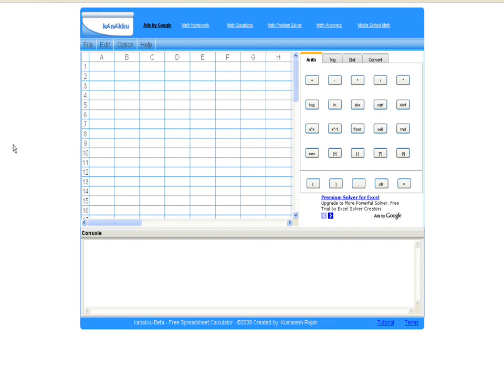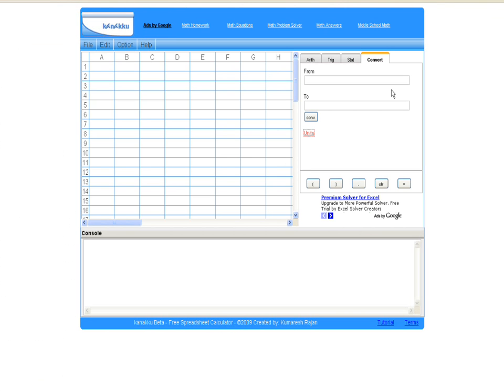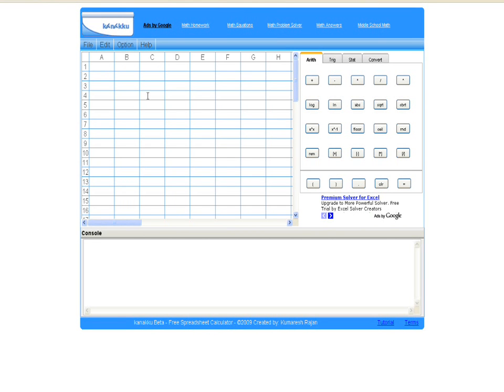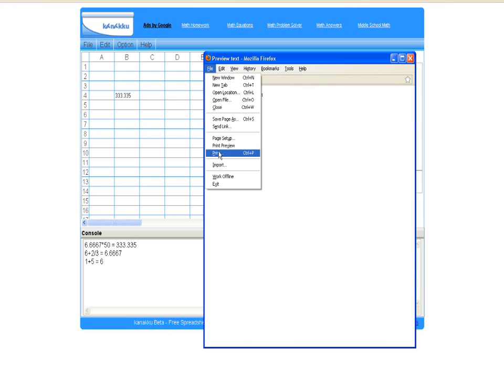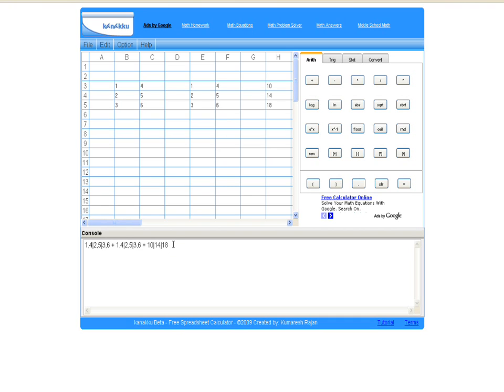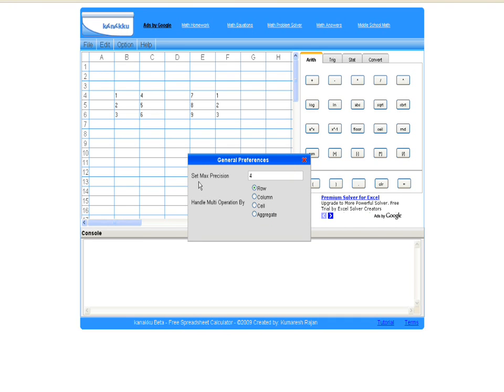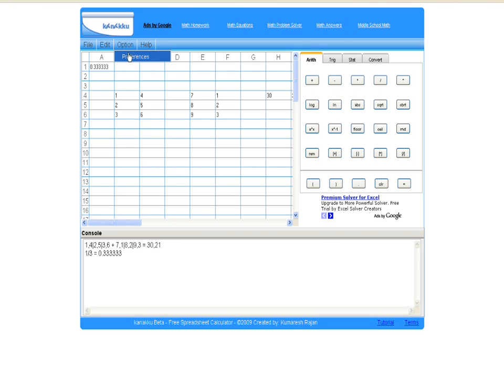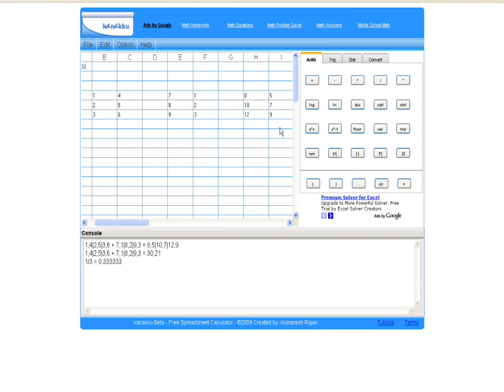kanakku Tutorial 2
This is the second video tutorial of This video describes unit conversion, console print, cut/copy/paste, and application options. kanakku is an online spreadsheet calculator.